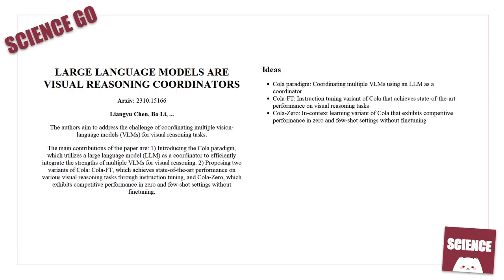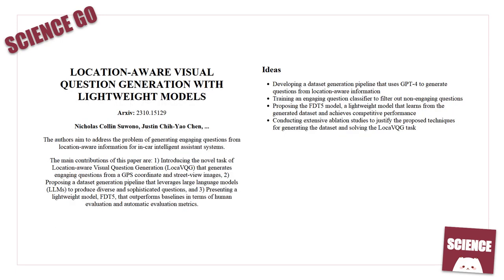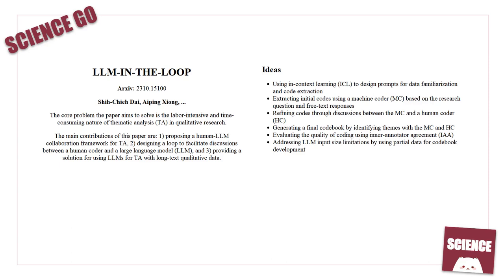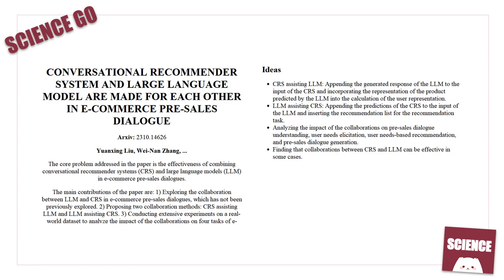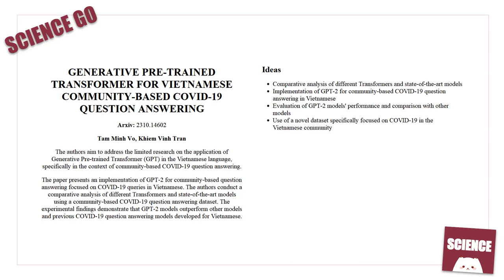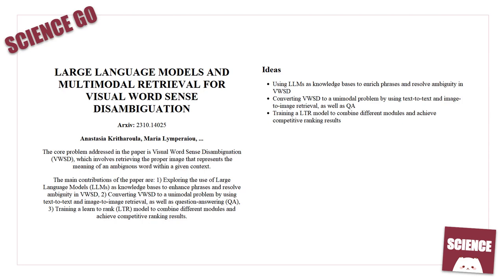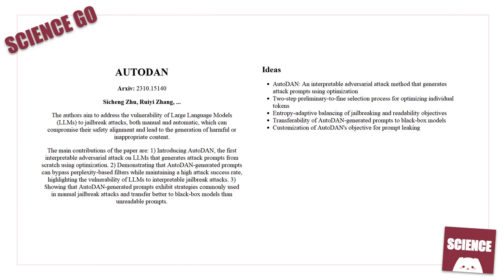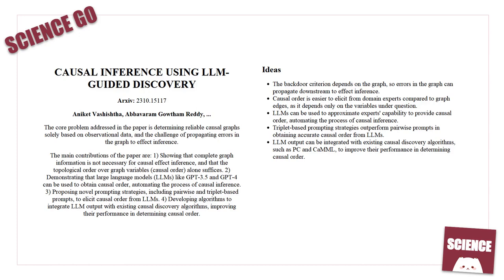LLMs Applications and Benchmarks (Arxiv 231024)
1. Large Language Models are Visual Reasoning Coordinators
3. Location-Aware Visual Question Generation with Lightweight Models
4. Open-Ended Instructable Embodied Agents with Memory-Augmented Large Language Models
6. Plan, Verify and Switch
7. Conversational Recommender System and Large Language Model Are Made for Each Other in E-commerce Pre-sales Dialogue
9. Generative Pre-trained Transformer for Vietnamese Community-based COVID-19 Question Answering
10. Retrieval-Augmented Chain-of-Thought in Semi-structured Domains
11. Monte Carlo Thought Search
12. Large Language Models and Multimodal Retrieval for Visual Word Sense Disambiguation
13. On Bilingual Lexicon Induction with Large Language Models
15. Branch-Solve-Merge Improves Large Language Model Evaluation and Generation
16. Causal Inference Using LLM-Guided Discovery